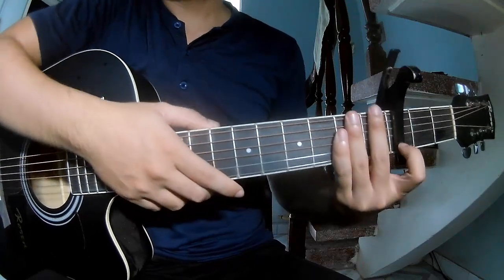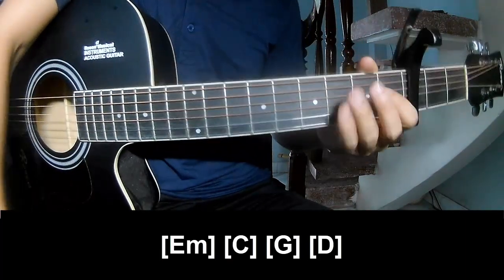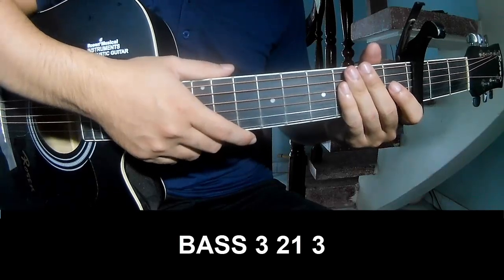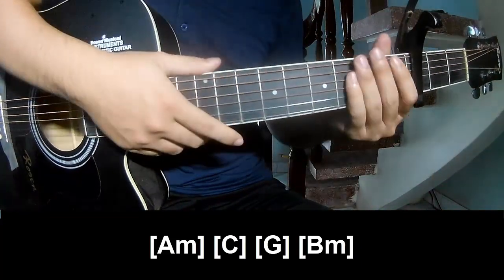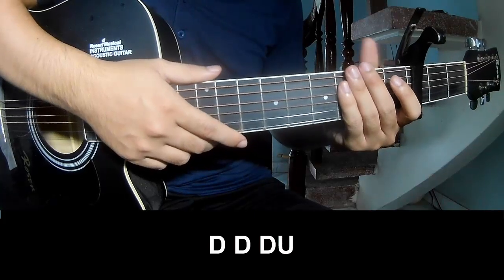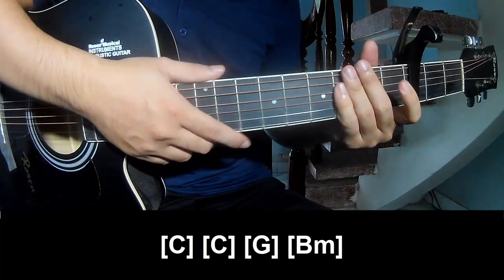How To Play Guitar WHAT JUST HAPPENED By The Kid LAROI Version 1